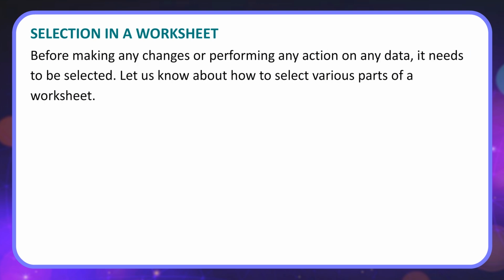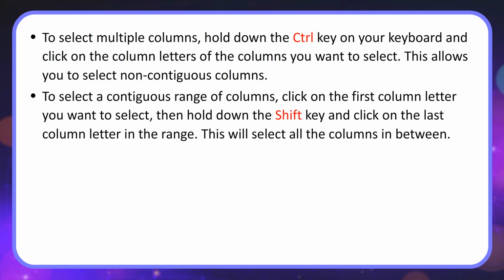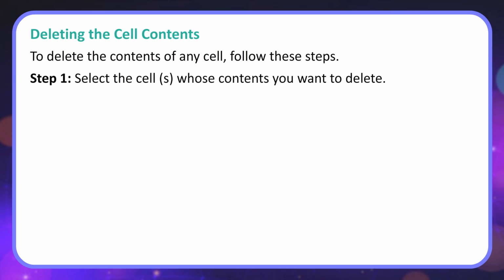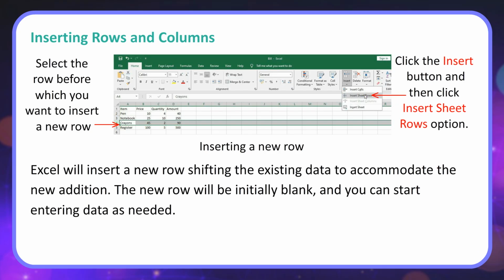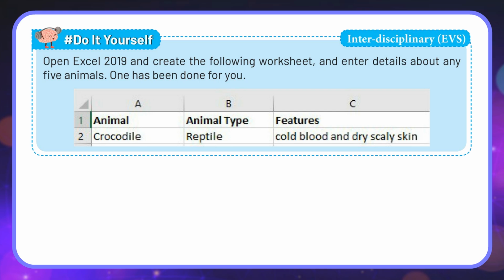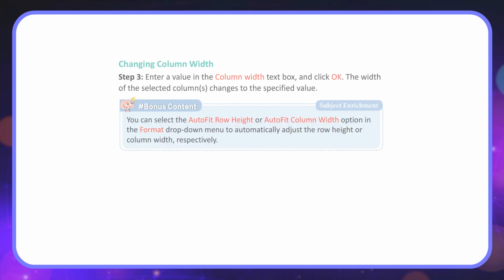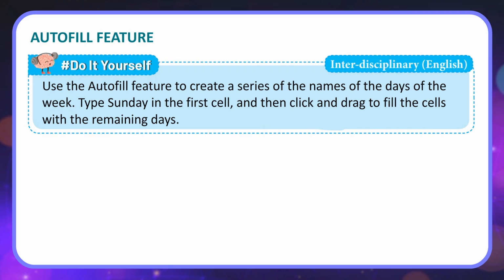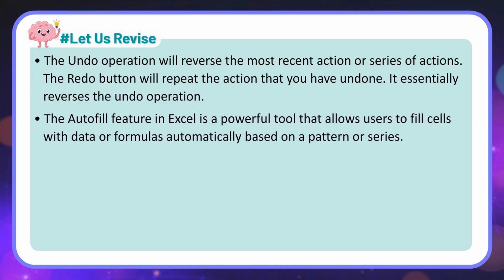Editing Features of MS Excel 2019 II Computer Book - 5 II MX